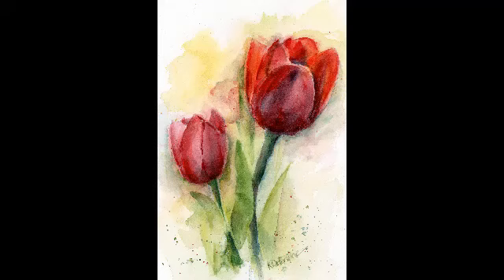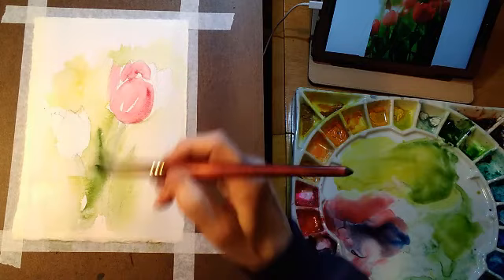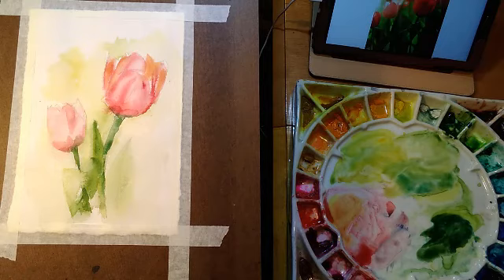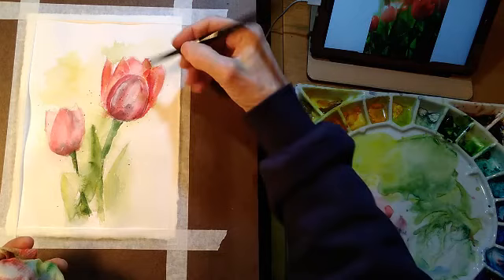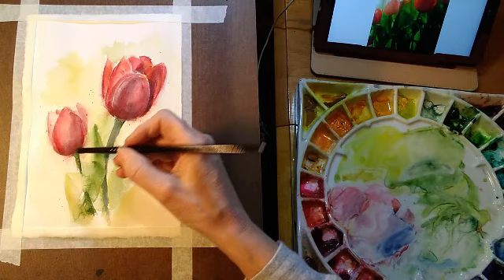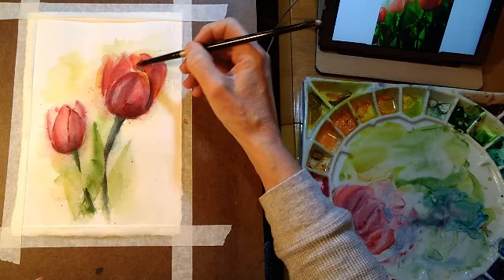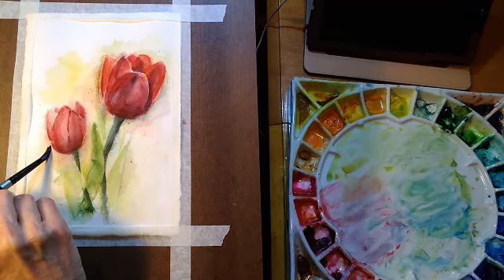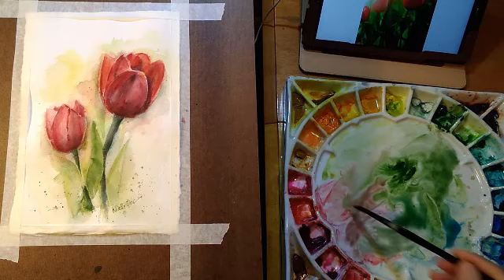Paint Red Tulips in Watercolor - Step by step Lesson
Paint Red Tulips in Watercolor. In this step-by-step tutorial, I show you how I painted these two red tulips. I discuss the color palette I used and then show you how I painted these beautiful flowers. This is a great step by step tutorial for beginners in watercolor. Enjoy!

Color Palette:
Permanent Alizarin Crimson
Pyrol Red
Phthalo Blue
Azo Yellow
Sap Green

I discuss the following watercolor techniques used in this painting: wet-on-wet washes, painting backgrounds, applying transparent glazes, selecting a color palette, defining edges with negative painting, using primary colors in your painting and using a full value range in your paintings.

Photo Credit: Valentin Hermann I used this photo as a reference I also created a simplified line drawing that included just two tulips.

Supplies (see links below):
* Arches 140lb Cold Press 100% Cotton paper  6" x 9"
* Black Velvet Silver Brushes
* Porcelain Palette
* Water bucket w/ three wells
* Small spray bottle

I am on a journey to grow in watercolor. I enjoy sharing my journey with you. :-)

Basic supplies in my watercolor studio include:
Baohong 140lb Cold Press 100% Cotton Paper
Daniel Smith Watercolor Paints
M. Graham Watercolor Paints
Princeton Neptune Watercolor Brushes
Princeton Aqua Elite Watercolor Brushes
Princeton Neptune Quill Brushes
Mijello 2-Liter Water Bucket
Stephen Quiller Color Wheel

I am not paid to review the products in this video. Thank you for supporting this channel. Have a great day!